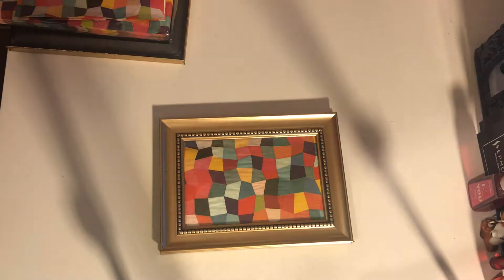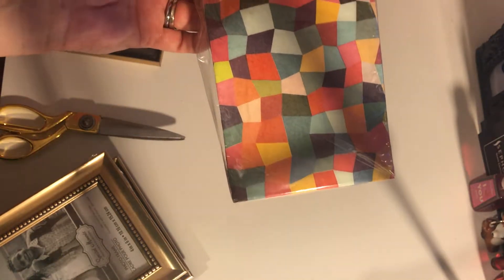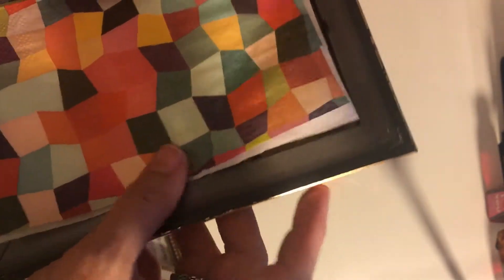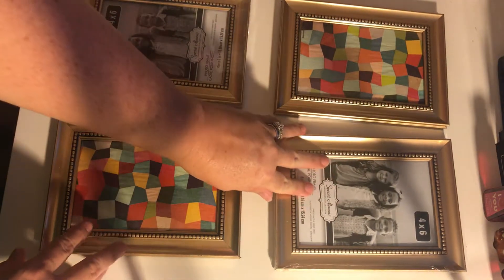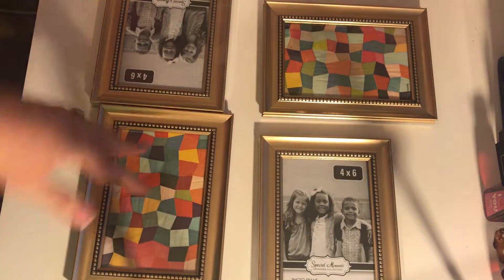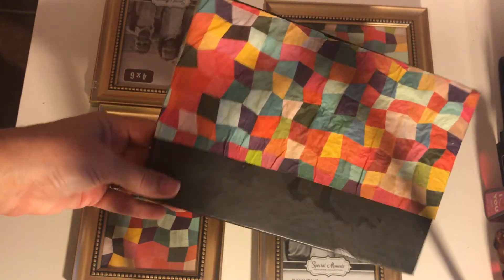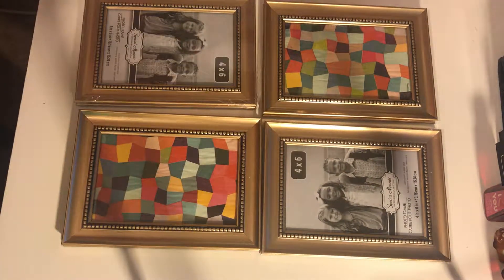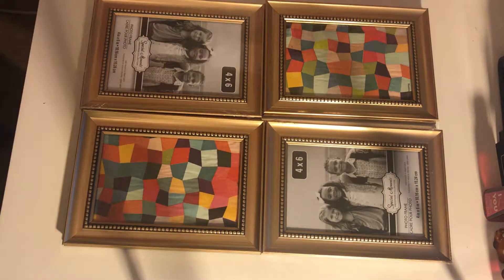5 Minute Dollar Tree Craft, DIY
When I saw the napkins I knew I had to make something with them. Such a simple DIY and you can change up the napkins and decals or stickers and just re-use the frame.